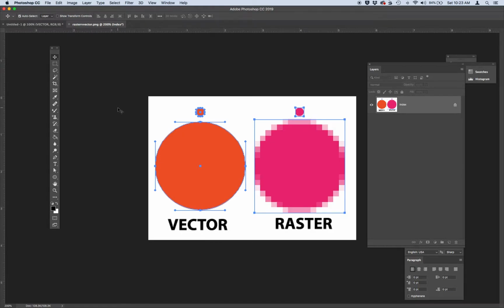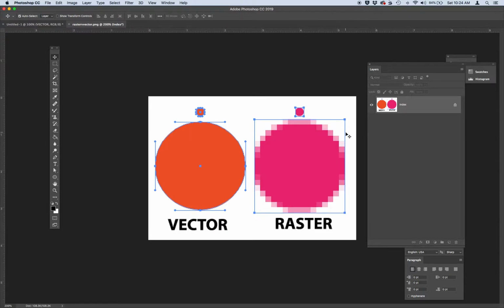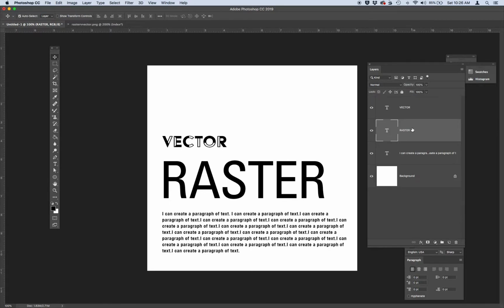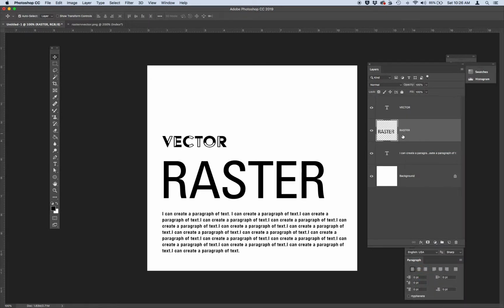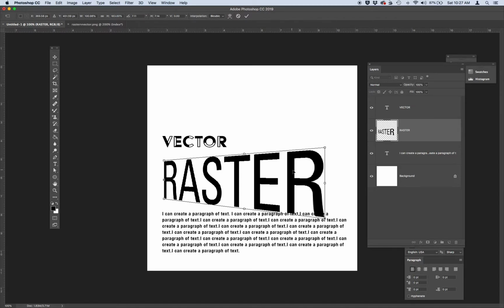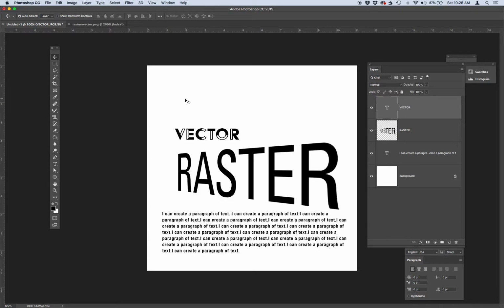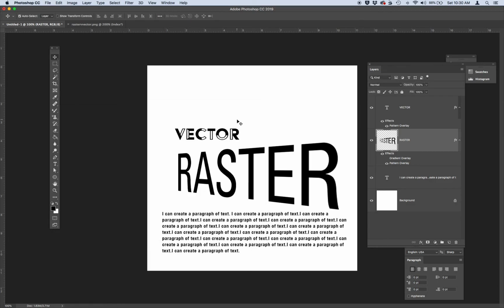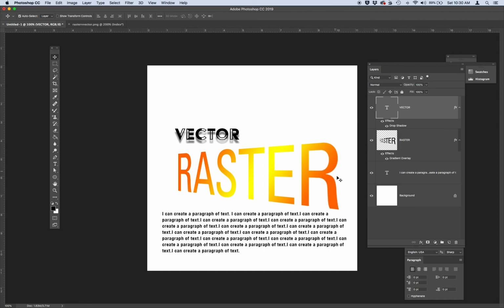Photoshop Lecture 07: Lesson 2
Raster versus Vector using Typography.